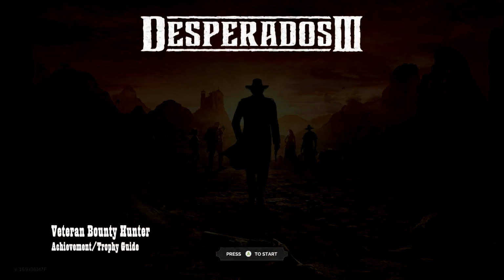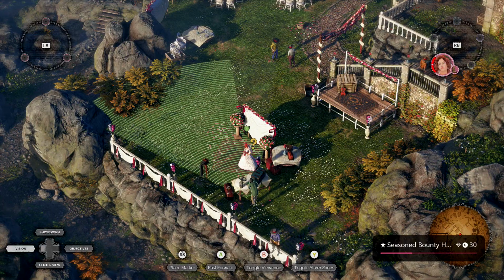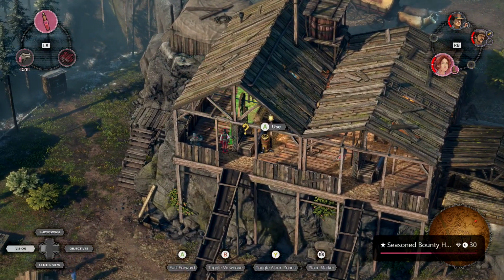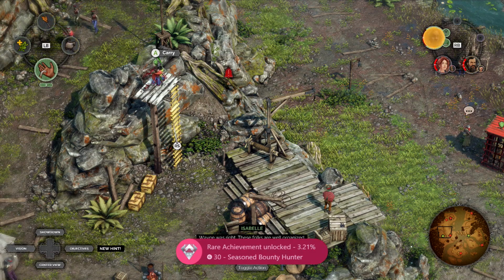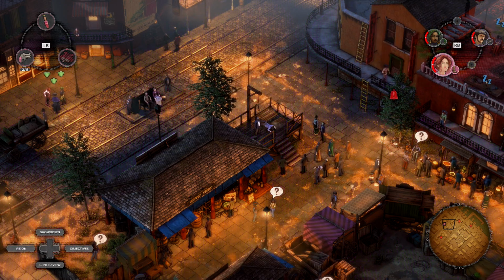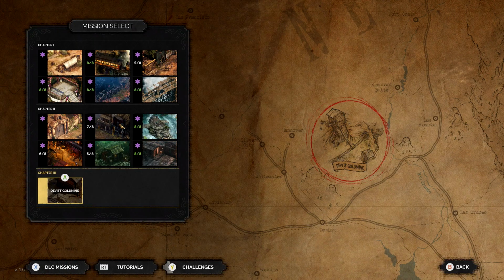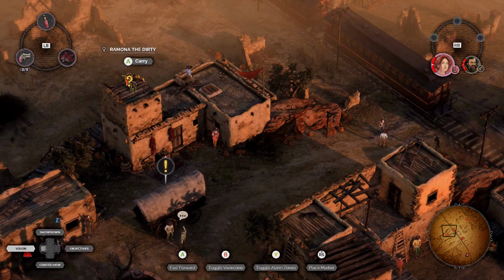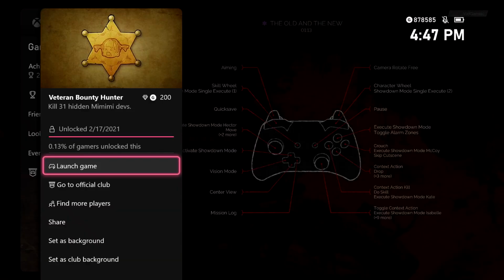Desperados III - Veteran Bounty Hunter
Seasoned Bounty Hunter - Kill 15 of the hidden Mimimi devs.
Veteran Bounty Hunter - Kill 31 hidden Mimimi devs.